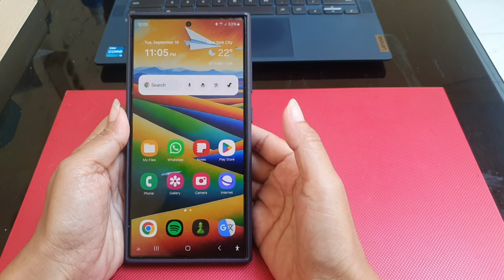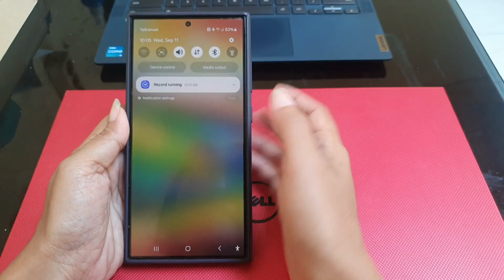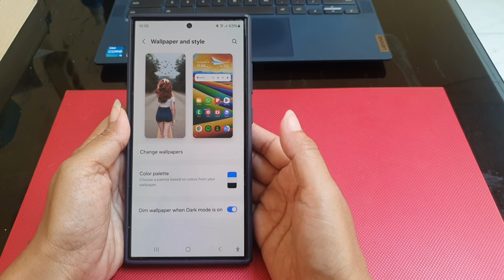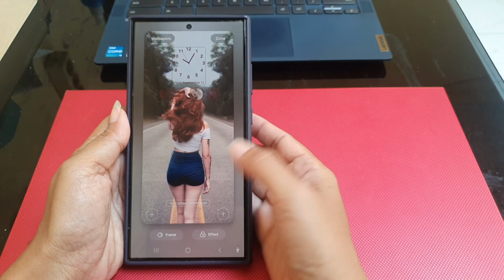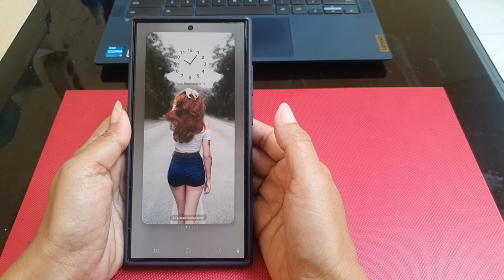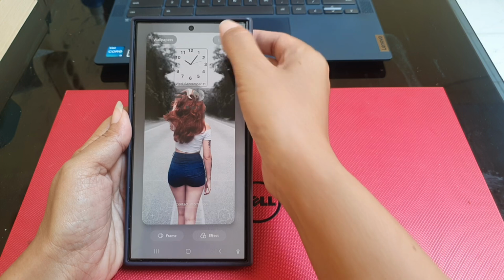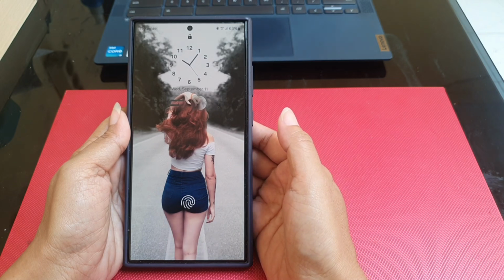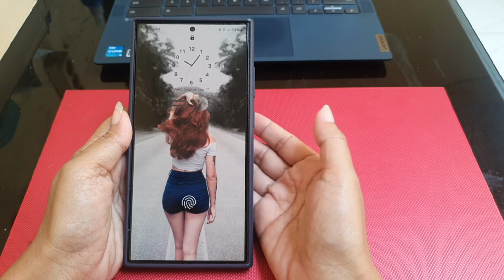How to apply grayscale background effect to your lock screen wallpaper on Samsung Galaxy S24 Ultra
In this video, you will find the steps on how to apply grayscale background effect to your lock screen wallpaper on Samsung Galaxy S24/S24+/S24 Ultra.

To apply grayscale background effect to your lock screen wallpaper on Samsung Galaxy S24 Ultra, do the following steps:
- Tap the "Effect" button at the bottom of the screen.
- Swipe the screen to the left until you find Grayscale background effect.
- Tap the Back key.

By doing this, the background of your lock screen wallpaper will be displayed in grayscale to make the main object of the wallpaper becomes stand out.